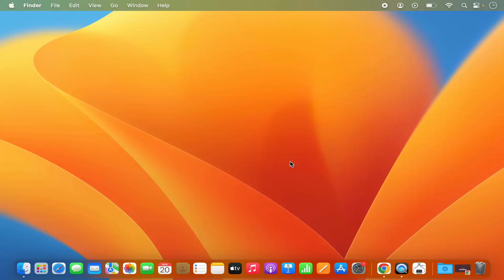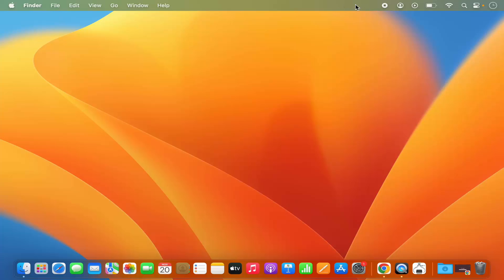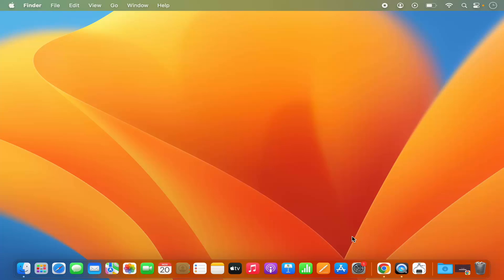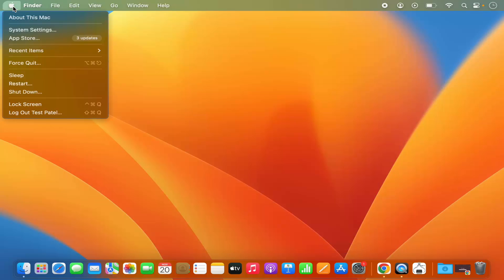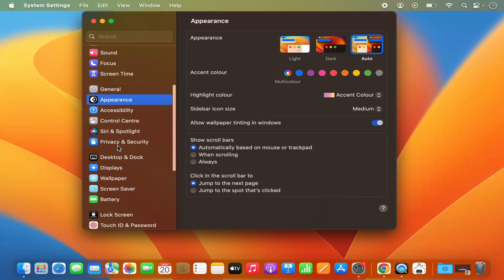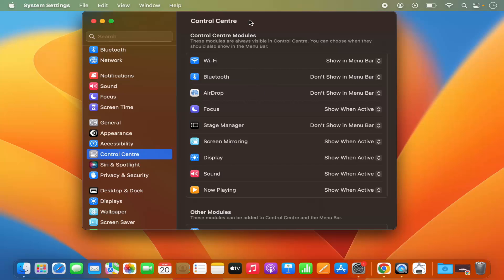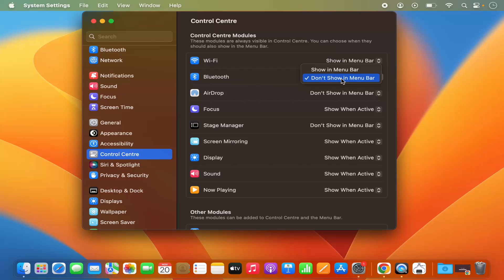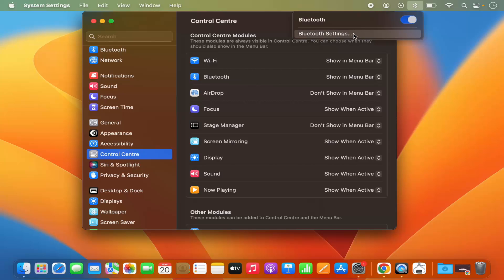How to View Bluetooth Icon in Menu Bar On MacBook (M1 | M2 | M3 | MacBook Pro | MacBook Air)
How to Add the Bluetooth Menu to Your Mac's Menu Bar.
If you don't see the Bluetooth icon in the menu bar on your MacBook, it may be hidden or disabled. Follow these steps to ensure the Bluetooth icon is visible in the menu bar:

**1. **Open System Preferences:**
   - Click on the Apple logo in the top-left corner of the screen.
   - Select "System Preferences" from the dropdown menu.

**2. **Navigate to Bluetooth Preferences:**
   - In the System Preferences window, find and click on "Bluetooth."

**3. **Check "Show Bluetooth in Menu Bar":**
   - In the Bluetooth preferences window, make sure the option "Show Bluetooth in menu bar" is checked. If it's already checked, uncheck it, and then check it again.

**4. **Adjust Menu Bar Settings:**
   - Still in System Preferences, click on "Dock & Menu Bar."
   - In the left sidebar, find "Bluetooth" in the list.
   - Make sure the option "Show in Menu Bar" is checked.

**5. **Toggle Bluetooth On/Off:**
   - In the Bluetooth preferences window, toggle Bluetooth off and then back on.
   - Check if the Bluetooth icon appears in the menu bar.

**6. **Restart Bluetooth:**
   - If the Bluetooth icon is still not showing, you can restart the Bluetooth process.
   - Open Terminal (you can find it in Applications - Utilities).
   - Type the following command and press Enter:
     ```bash
     sudo pkill blued
   - Enter your administrator password when prompted.

**7. **Restart Your MacBook:**
   - Sometimes, a simple restart can resolve minor glitches.
   - Click on the Apple logo and choose "Restart."

After following these steps, the Bluetooth icon should be visible in the menu bar on your MacBook. If you encounter persistent issues, it's advisable to check for macOS updates or contact Apple Support for further assistance.